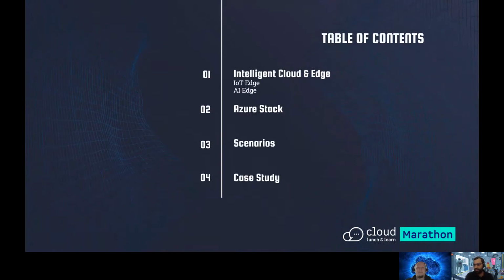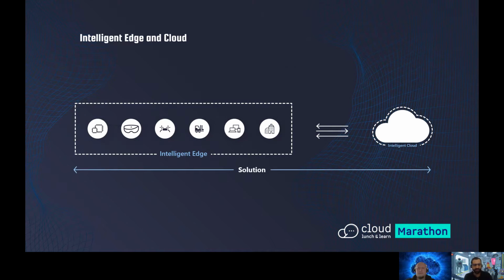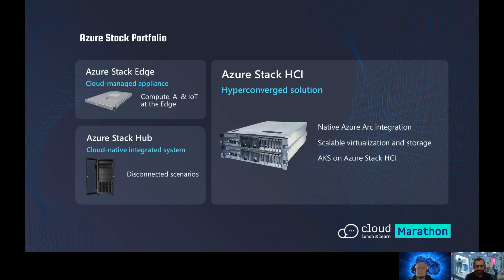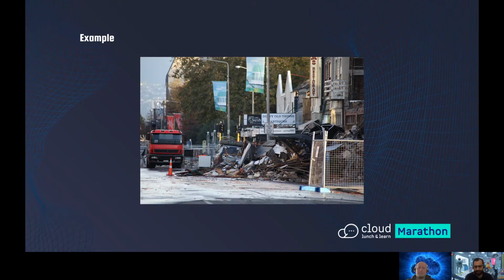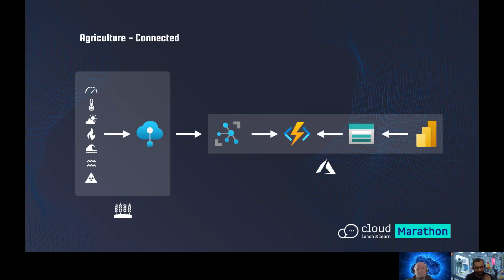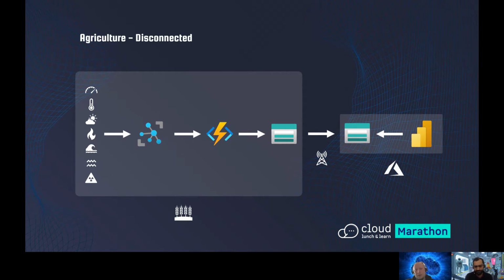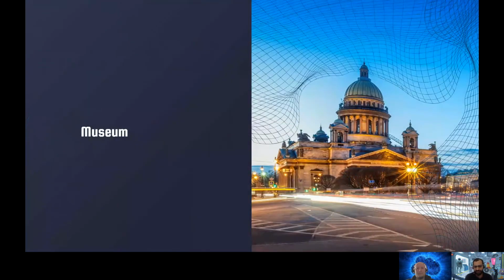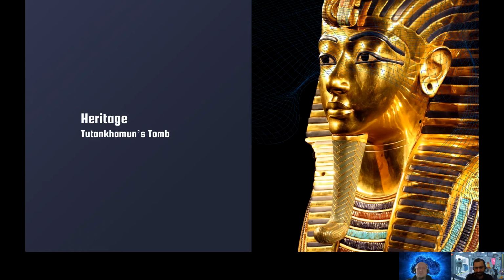IoT and AI at Edge with Azure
There might be several reasons for you need to run IoT and AI in the Edge. That does not mean you are fully cut of from the Azure Cloud. Microsoft provides several solutions for compute at Edge, specially for IoT and Edge.